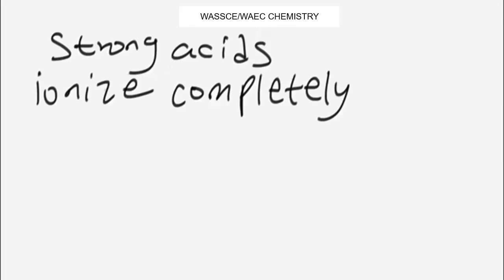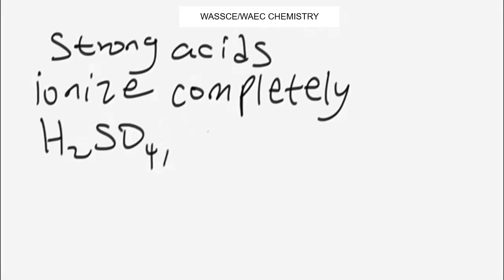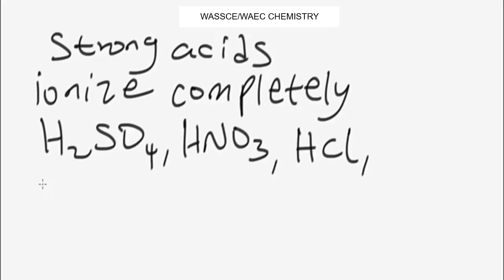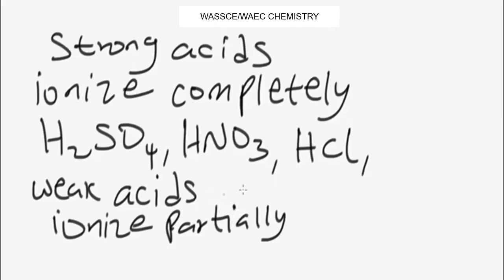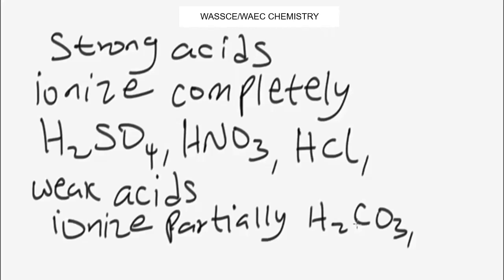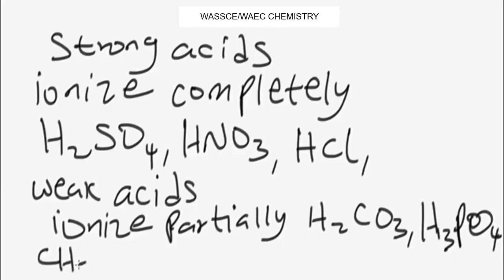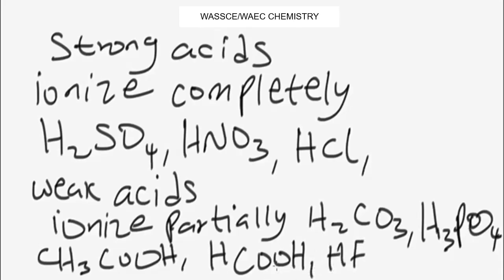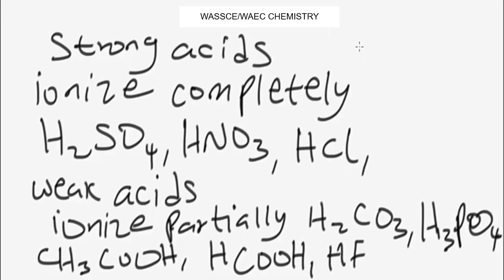WASSCE/WAEC Chemistry Likely Questions And Answers 2026 On Strong And Weak Acids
WASSCE/WAEC Chemistry Likely Questions And Answers On Strong and weak acids

Strong and weak acids are some of the basic problems in WASSCE/WAEC chemistry.

In this WASSCE/WAEC chemistry tutorial video, I explained the idea behind strong and weak acids in WASSCE/WAEC chemistry.

This video is a definite guide to understanding the science behind strong and weak acids in WASSCE/WAEC chemistry with practice examples, problems and solutions.